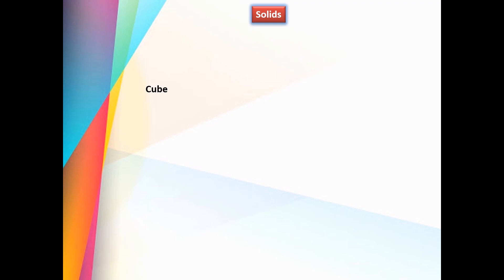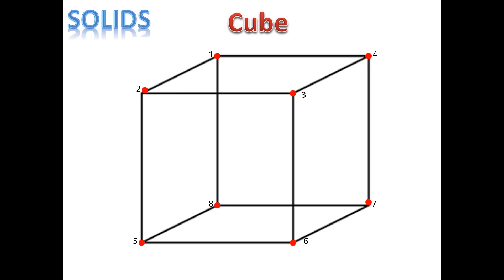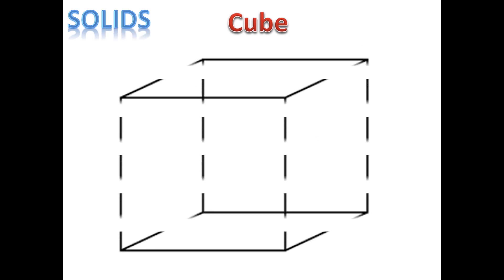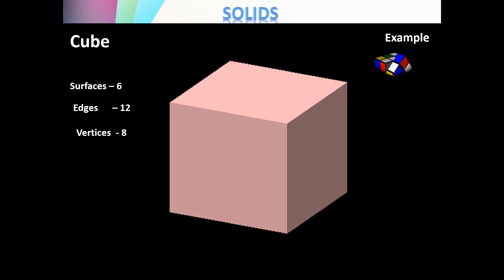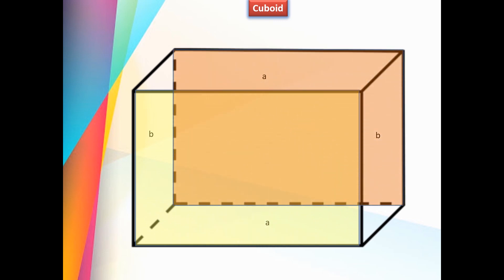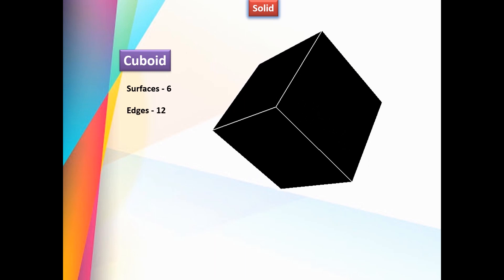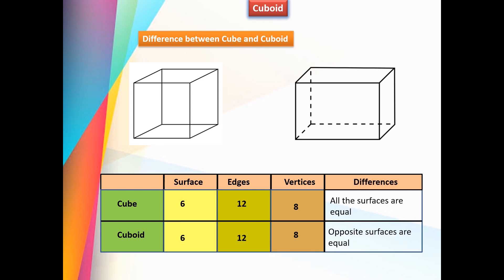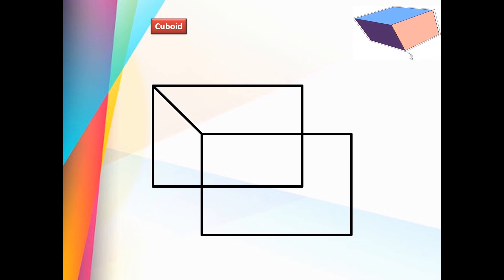Solids | cubes and cuboids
This video explains the properties of cubes and cuboids